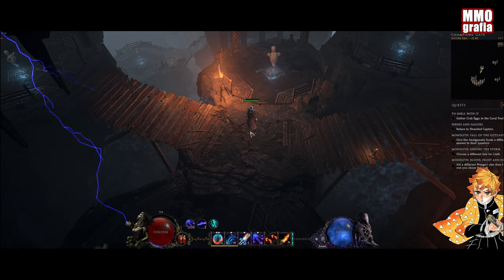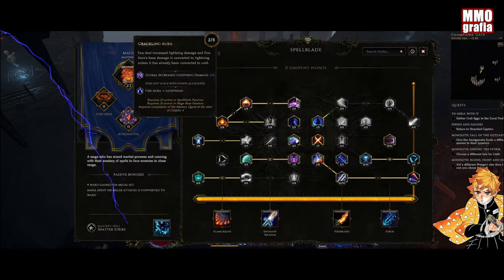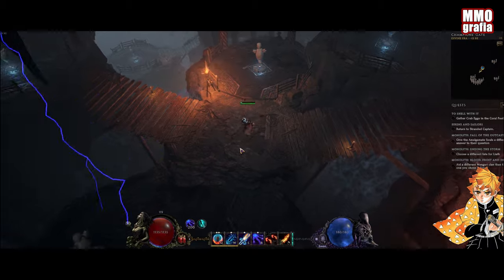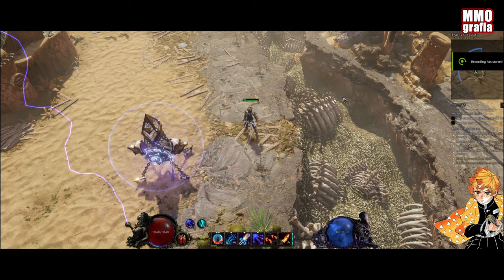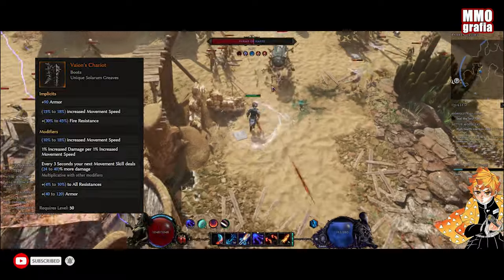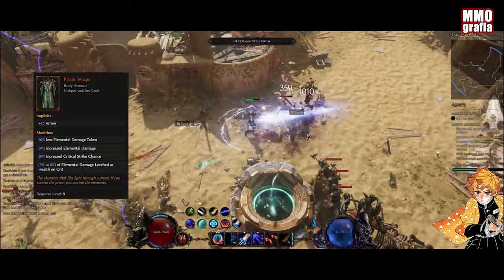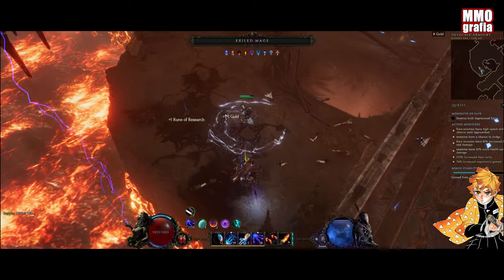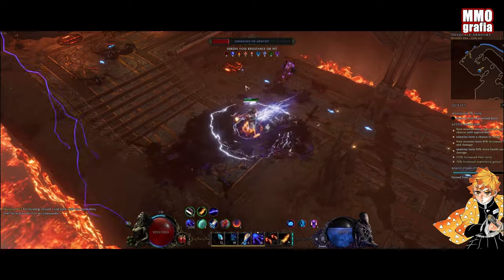ZENITSU ONE SHOT SURGE SPELLBLADE Starter Build for beginners Last Epoch echo & boss killer leveling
ZENITSU ONE SHOT SURGE SPELLBLADE Starter Build for beginners Last Epoch monolith farmer boss killer

Time stamps :

0:00   Intro
0:29   Build Gameplay
1:35   Orobyss kill
2:10   Full Guide
3:53   Itemization
5:54   Leveling
6:35   Last words

Last Epoch 1.0 Starter ready build as a Spellblade
This build pretty one shot all echo bosses and its fun to play
This video is a quick showcase of the builds gameplay and mechanics
Easy on endgame as same for leveling.

Last Epoch build guide

Build : Zetu
Edit : Zetu